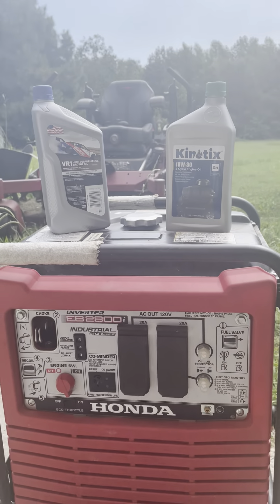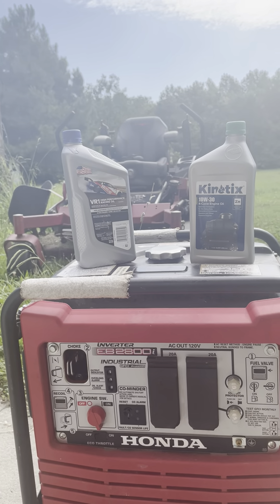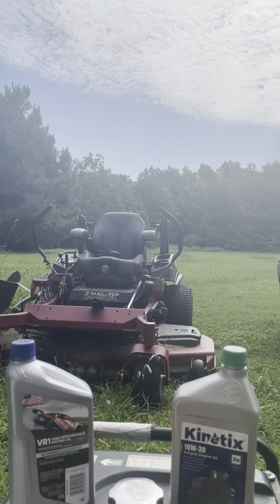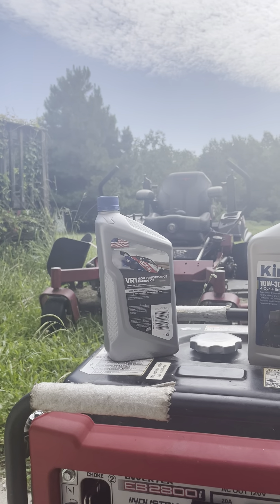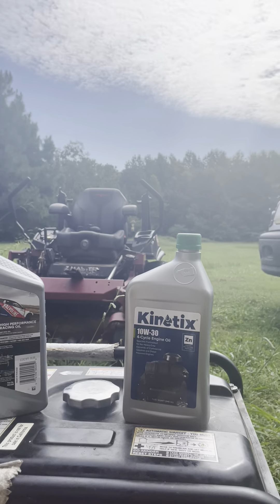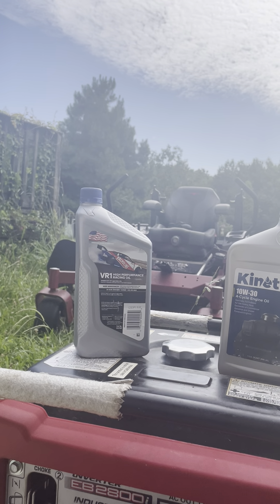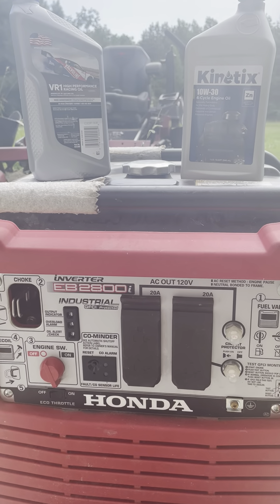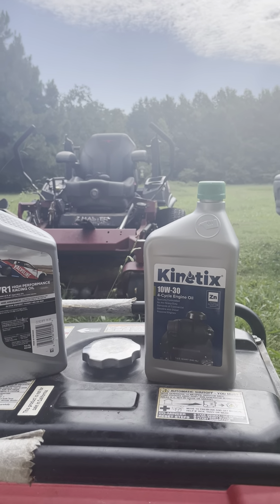The best oil for small engines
It adds a layer of protection by having zinc in it